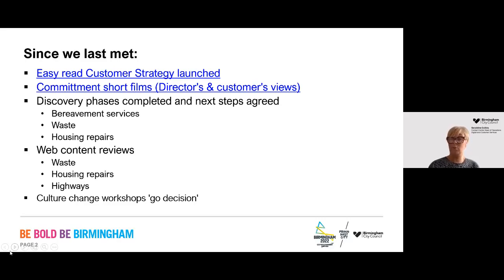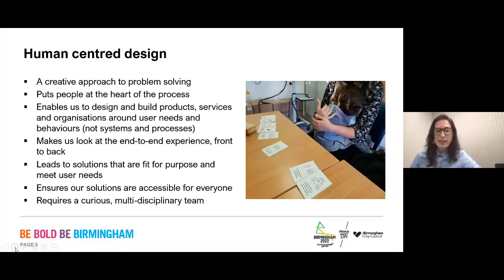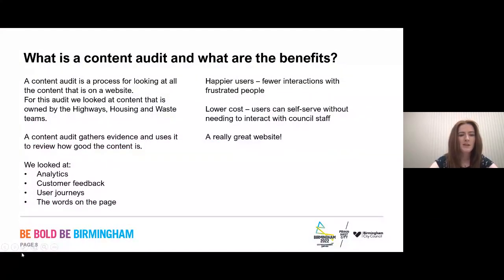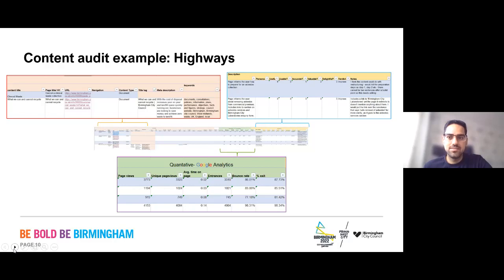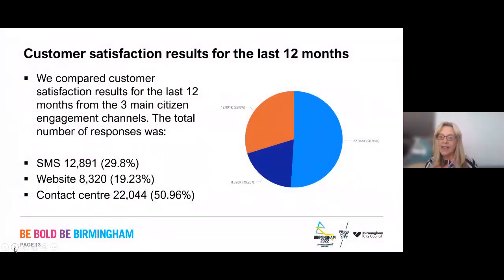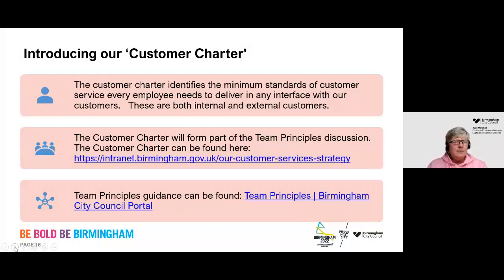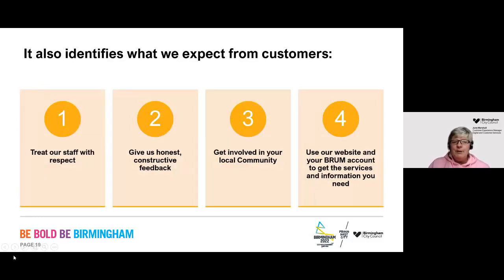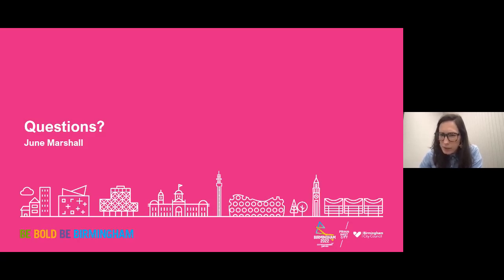Customer Service Programme - Show and Tell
This is an internal recording that explores the human centred approaches used for pieces of work, progress on a recent web content review and also the latest updates on the culture change required as part of the Customer Service Programme.